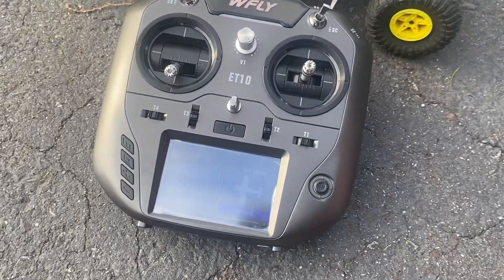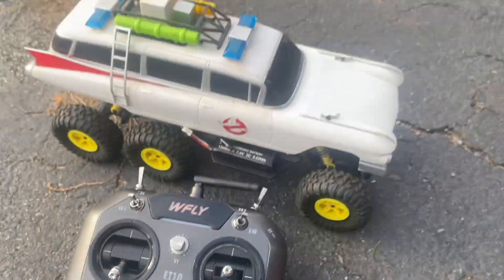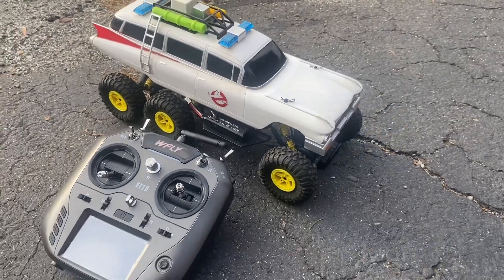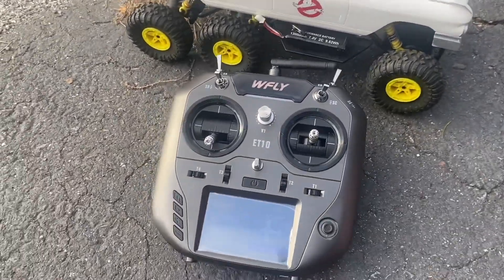ECTO-1 Ghost 👻 Busters Skytoy WLTOYS Crawler King 6x6 WFLY ET10 basic run video review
Bam 💥 enjoy